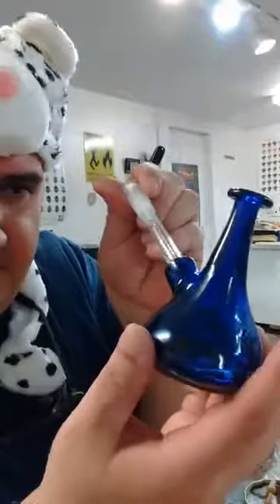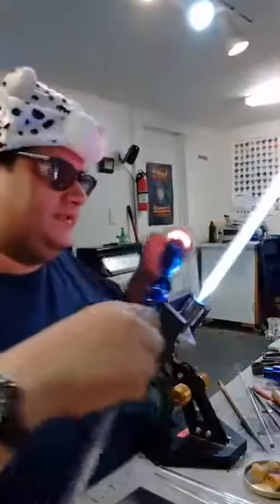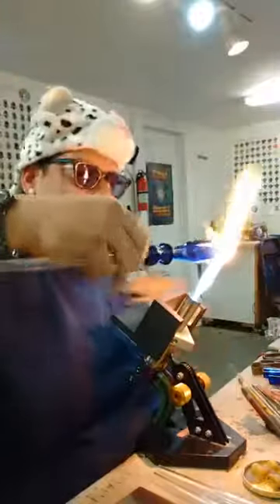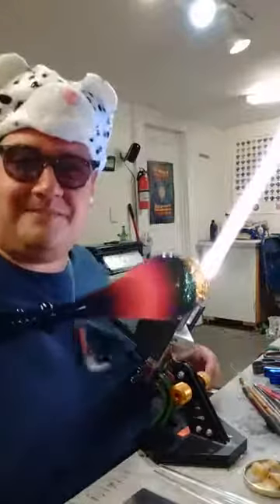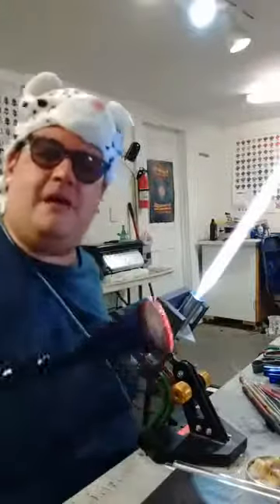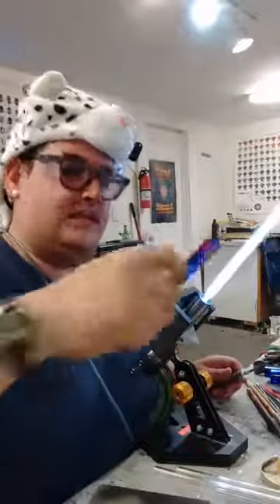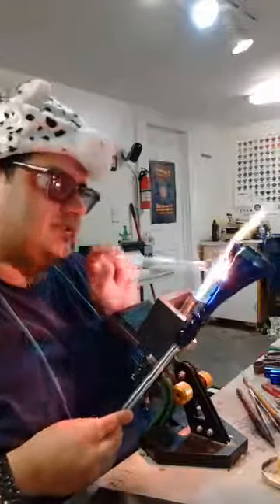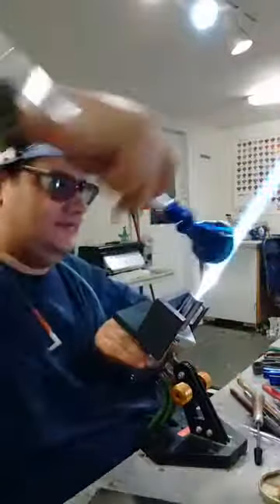Making a Mini Rig With A Honeycomb Base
In this video I demonstrate how to make a beaker style mini rig with an Amber Purple honeycomb base. Topic for discussion, "friendship and gratitude."